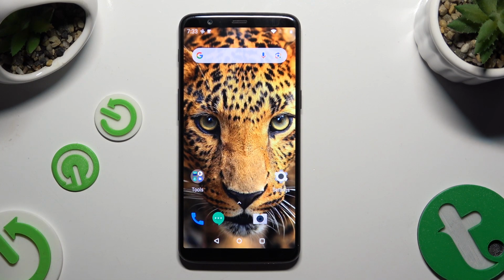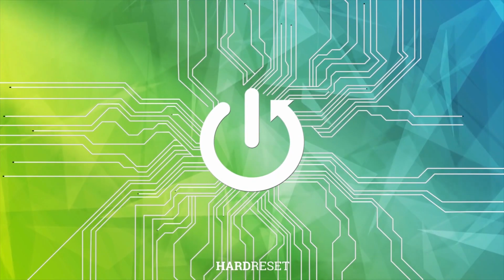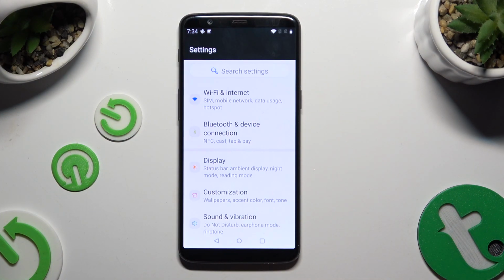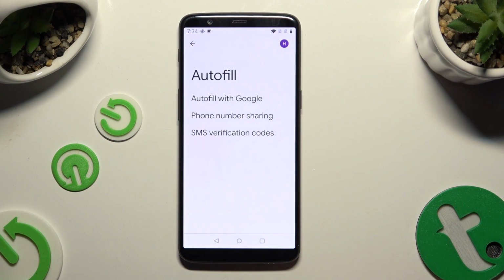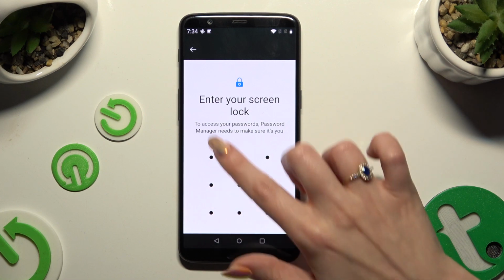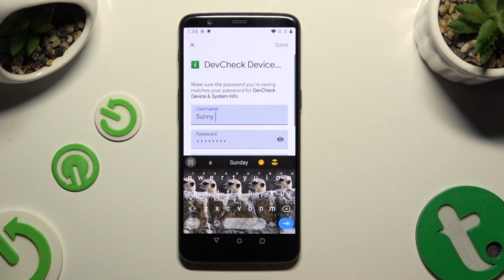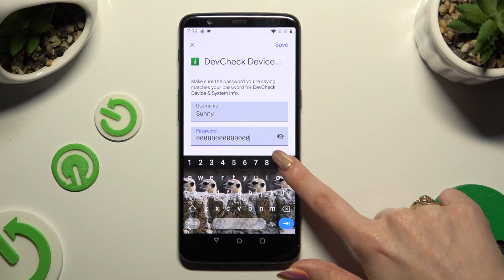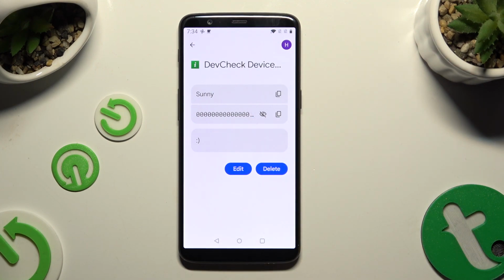How to Edit Saved Google Passwords Autofill on OnePlus 5T?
Find out more:
In this tutorial, you will learn how to edit saved Google passwords autofill on your OnePlus 5T smartphone. Whether you need to update a password or make changes to your autofill settings, this guide will provide you with the necessary steps to manage your saved passwords effectively.

Where can I find the saved Google passwords autofill feature on my OnePlus 5T?
How do I access the list of saved passwords on my OnePlus 5T?
What steps should I follow to edit a saved password in the autofill settings?
Can I edit usernames associated with saved passwords on my OnePlus 5T?
Is it possible to delete saved passwords from the autofill list on the OnePlus 5T?